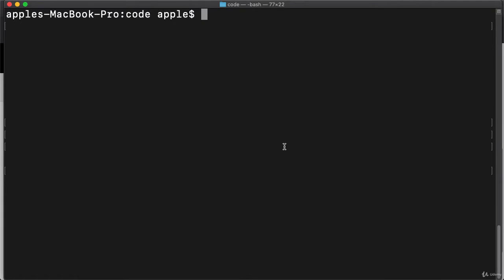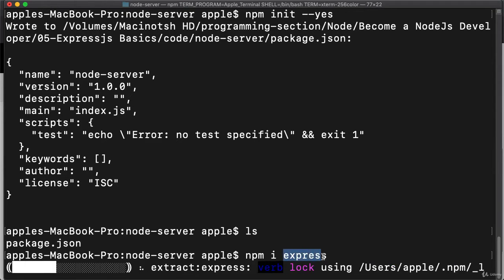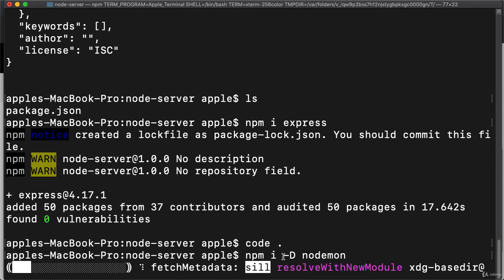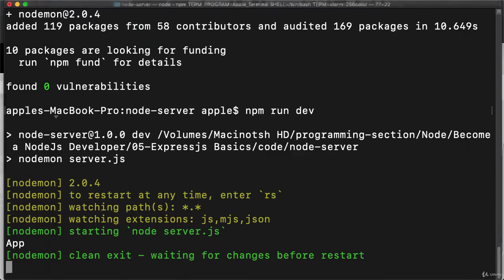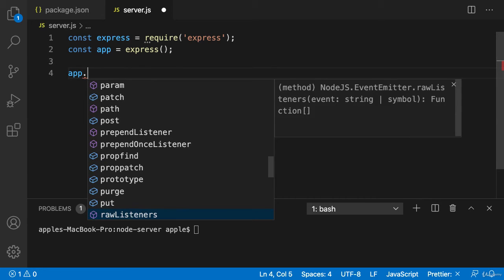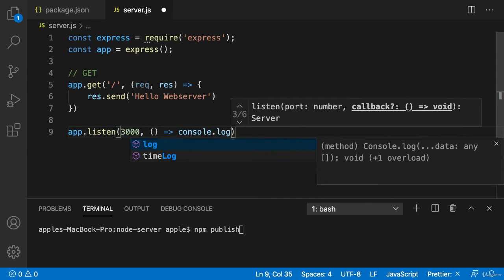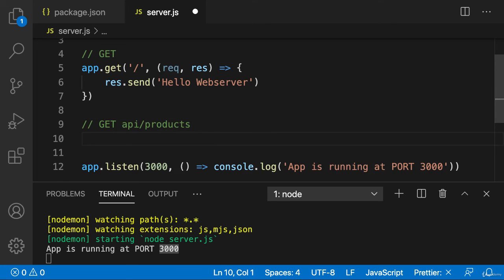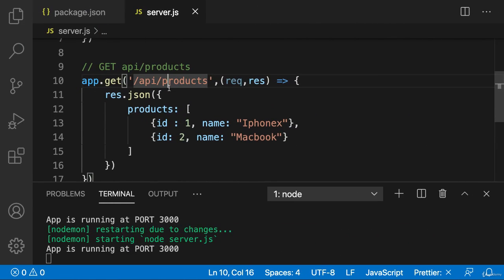LESSON 3 - Creating Web Server in Express